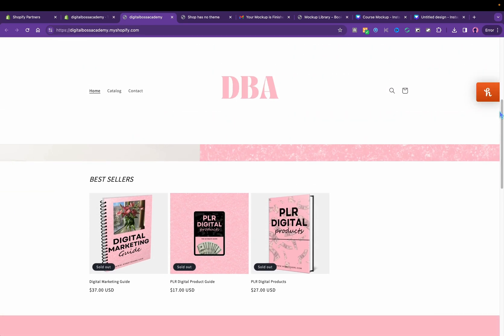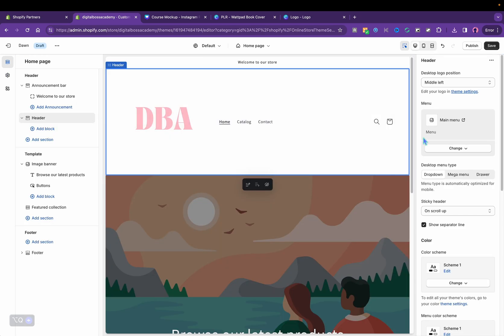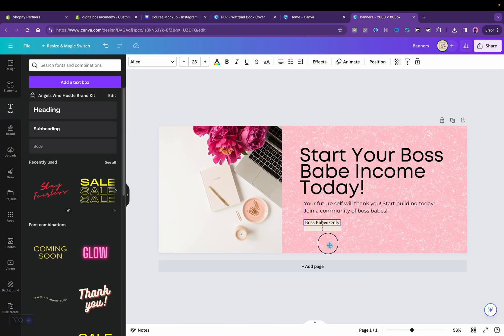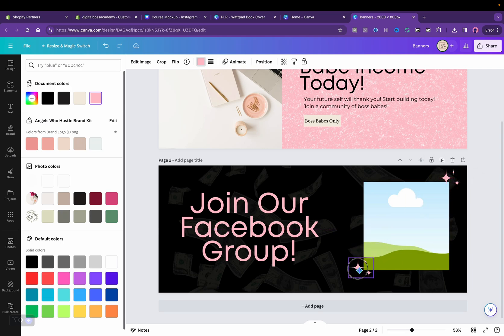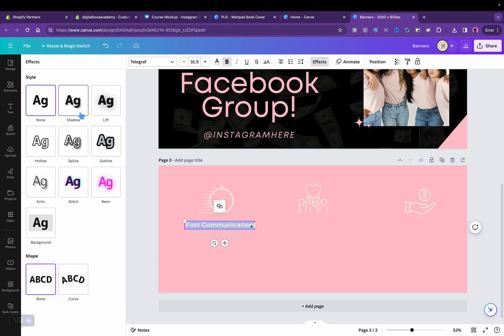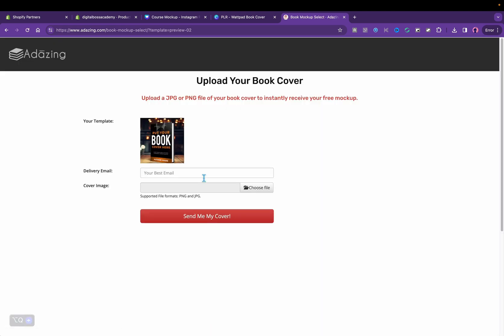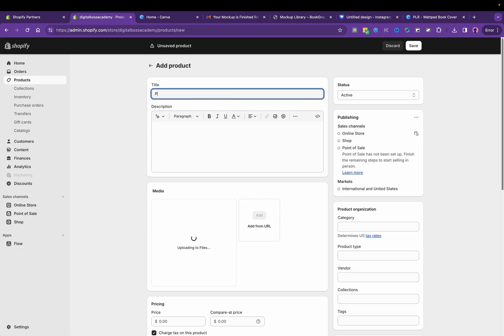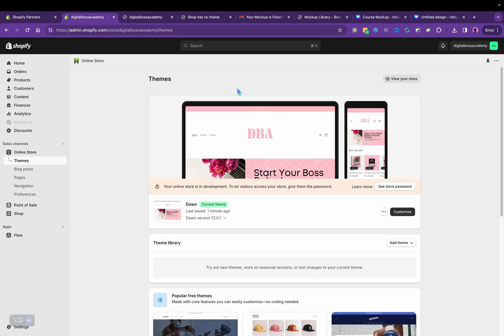How To Create A Digital Products Website Using Shopify | Sell Digital Products On Shopify 💕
Learn how to create a digital products website on Shopify and start selling your digital products online. This step-by-step guide will show you how to set up your online store and reach customers looking for digital products.